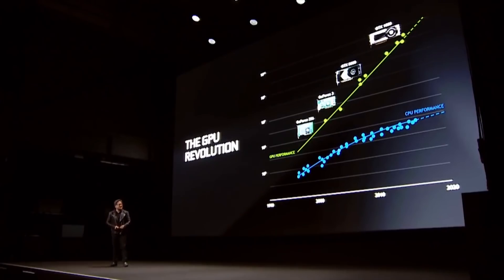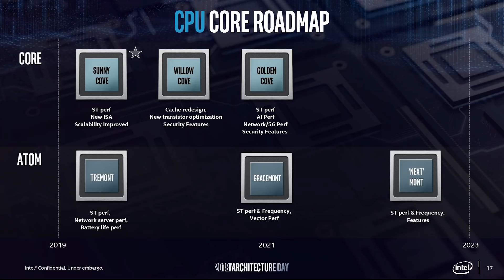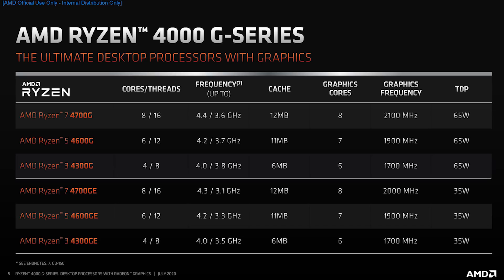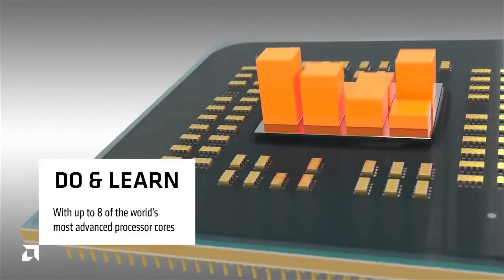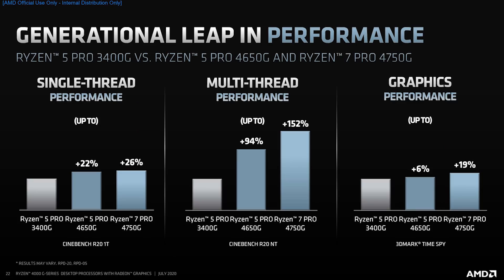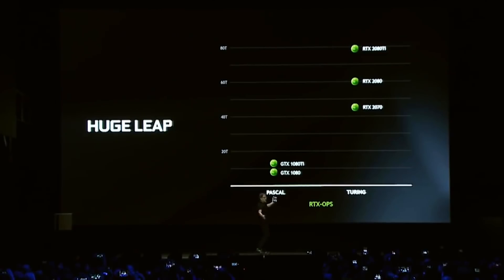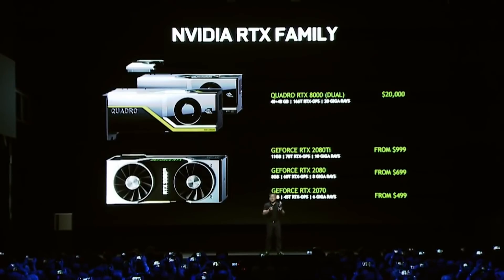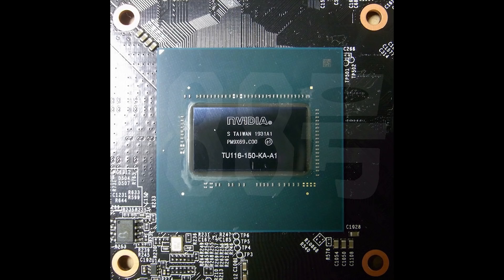RTX 3080 = 20% Faster Than 2080Ti ? | Are PS5 Pre-Orders One Per Household ?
According to rumours, Nvidia's upcoming RTX 3080 Ampere GPU will be 20% faster than the Turing based RTX 2080Ti graphics card. We don't know in what scenario this performance increase is, but it lines up with what we have previously learned about RTX 20 series Ampere and the expected specs vs the RTX 20 series.

A Redditor did some digging, and PS5  pre-orders may be limited to one per household for either the all digital or disc drive Playstation 5 console. This is despite the reports that Sony are doubling the production of the next gen console.

We also have confirmation that Intel's Alder Lake will be a Hybrid Tech big.LITTLE based CPU, as well as an announcement from AMD on their desktop Ryzen 4000 Renoir APUs. We have the full specs for all the SKUs.

Rumours are that Nvidia are doing yet ANOTHER GTX 1650 graphics card, and we also have some alleged details about the gameplay of the upcoming Xbox Series X exclusive Halo Infinite.

0:00 Start
0:22 Intel Alder Lake & big.LITTLE
1:52 Renoir desktop officially announced
5:46 RTX 30 improvement vs Turing
8:15 A new GTX 1650... again
9:12 PS5 = one per household?
10:53 Halo Infinite gameplay details leak?